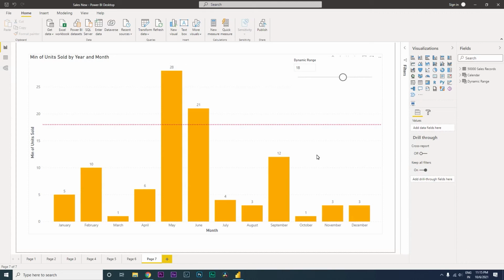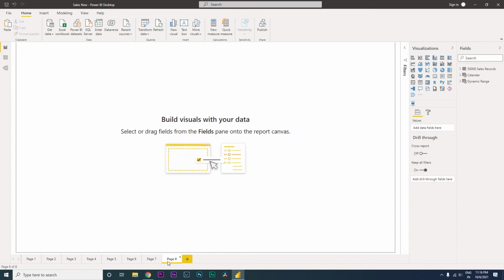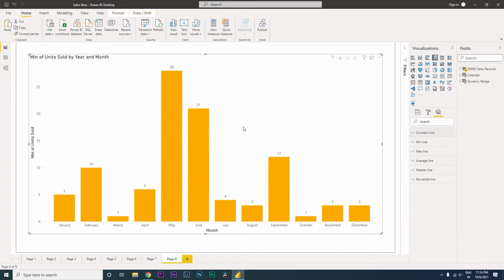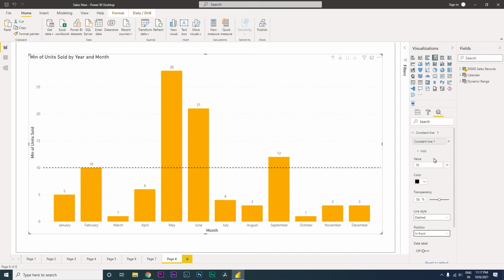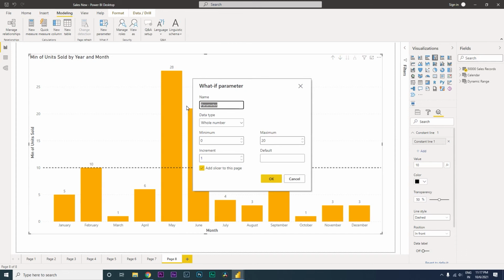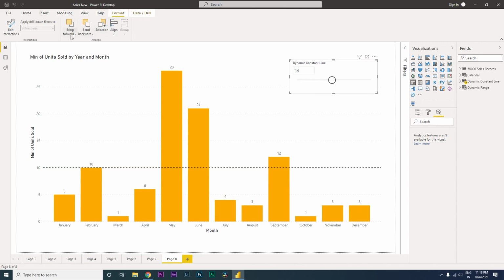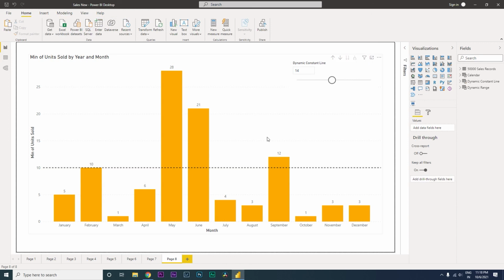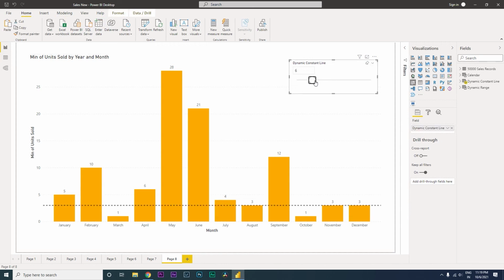How to add Constant Line with input as a Slicer in PowerBI | MI Tutorials